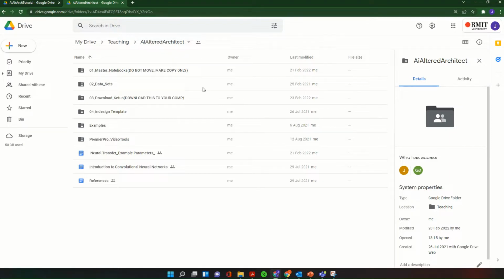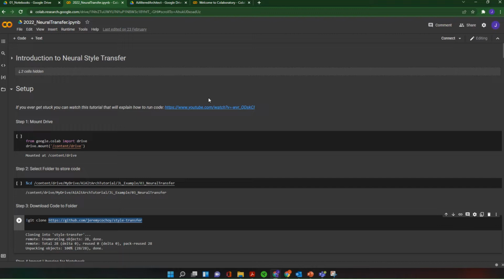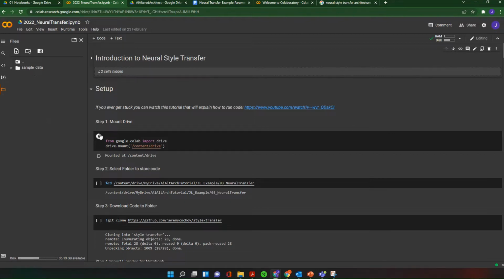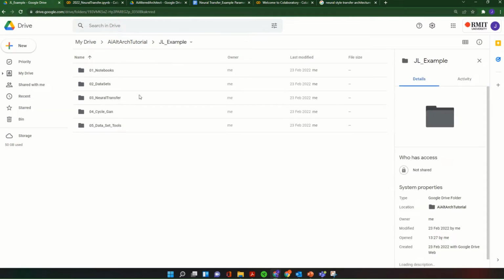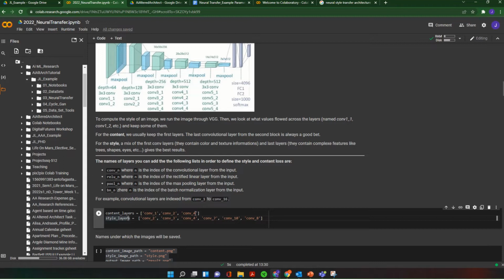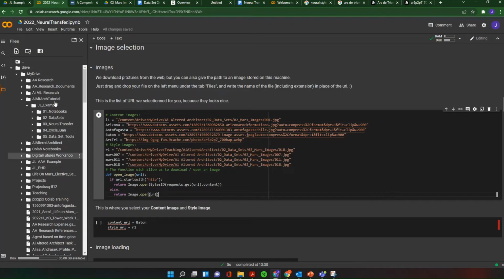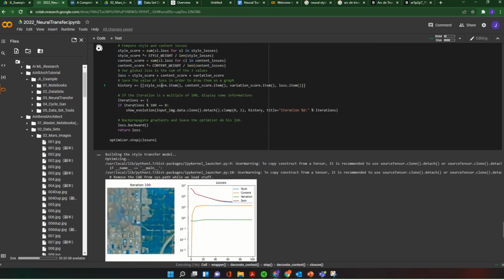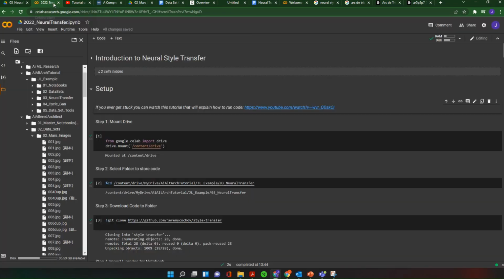2D Neural Style Transfer Google Colab